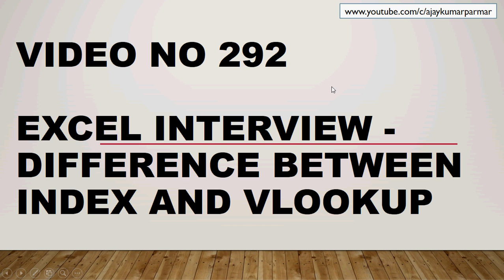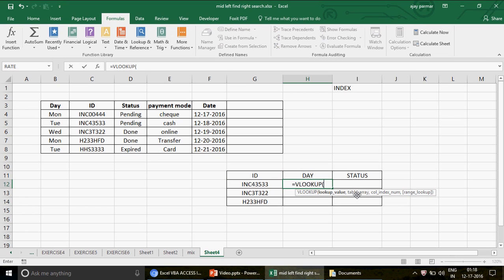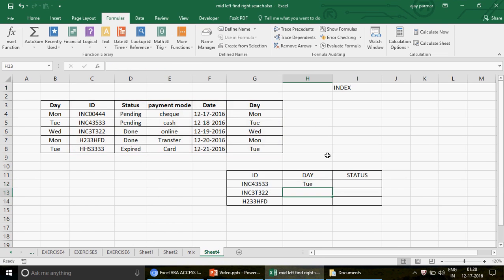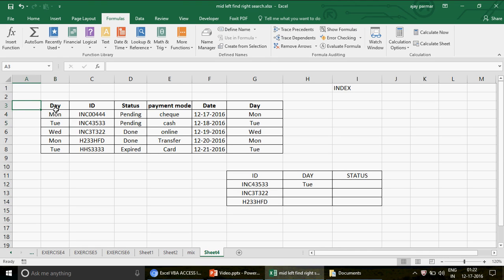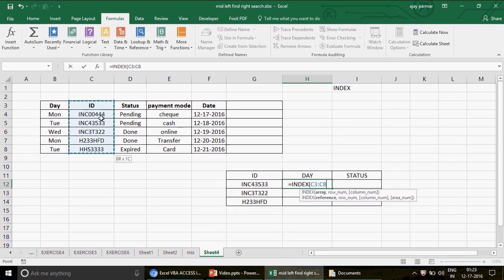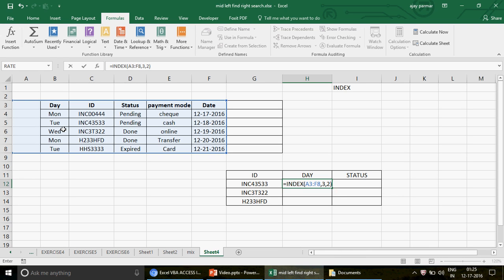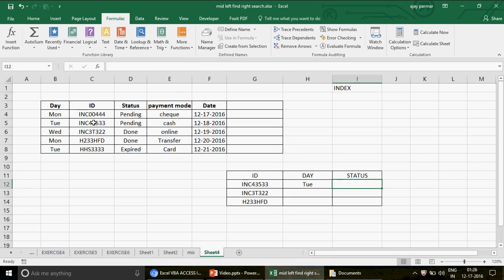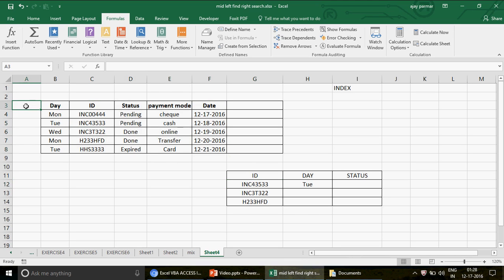Learn Excel - Video 292- Excel Interview - Difference between INDEX & VLOOKUP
What is the edge using INDEX over VLOOKUP.